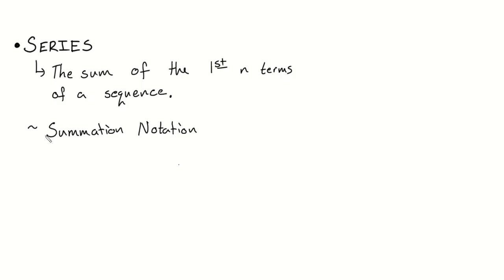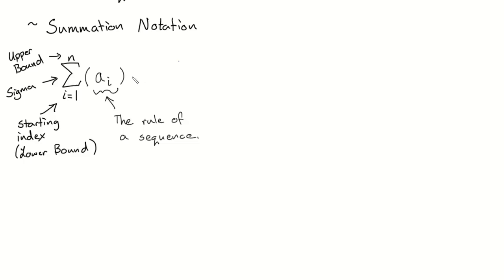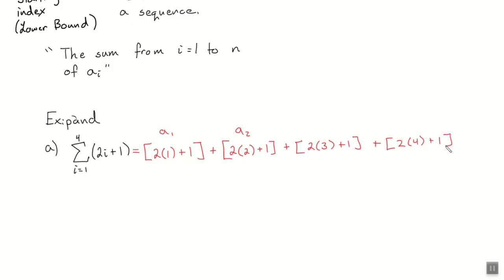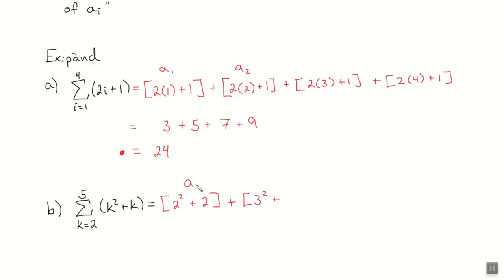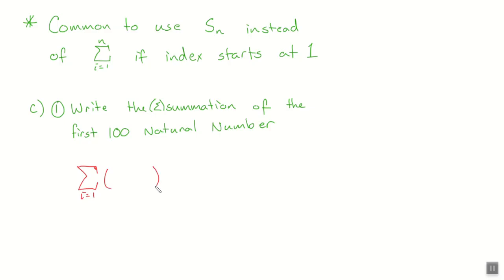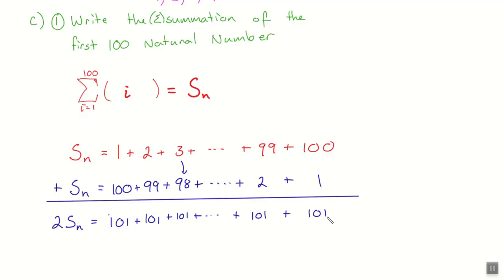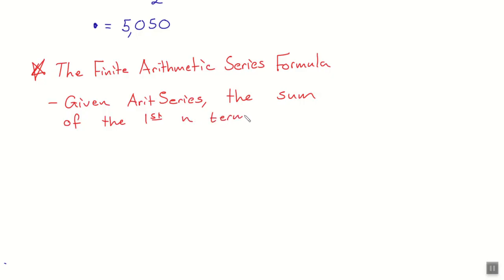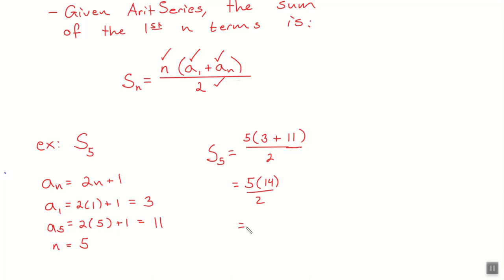1st Hour Algebra 2 Lesson 1.4.3 - Summation Notation (9/5/25)